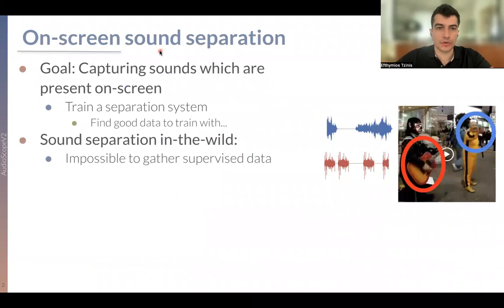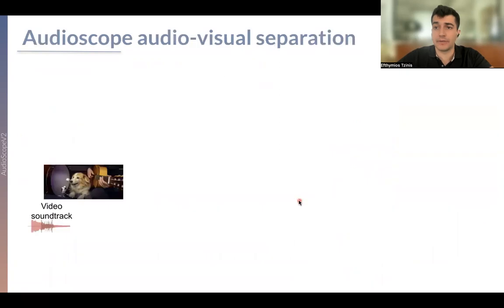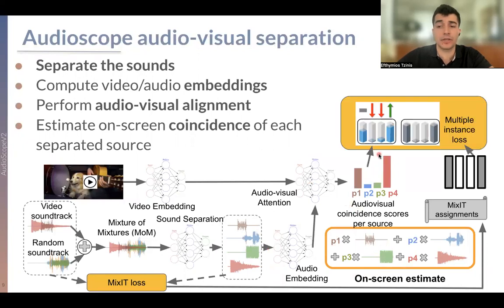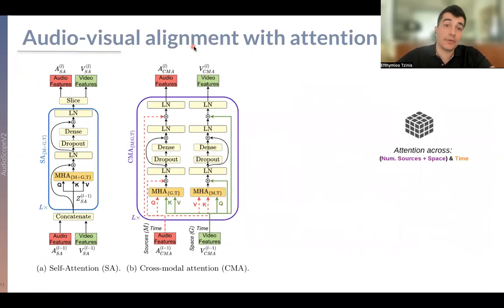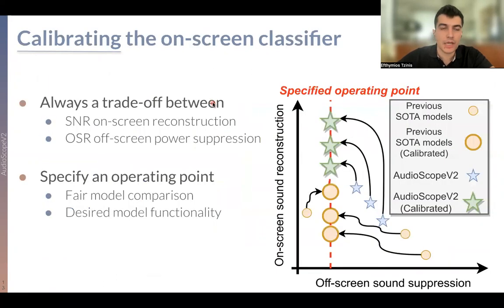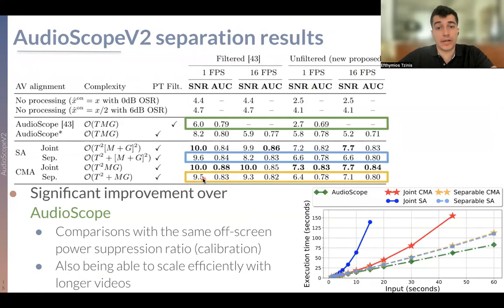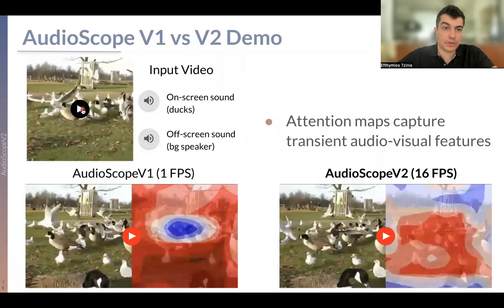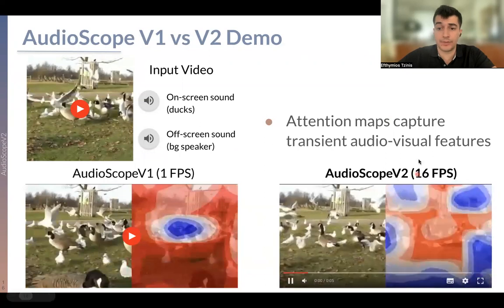AudioScopeV2: Calibrated and Open Domain On-Screen Sound Separation [ECCV 2022]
This is the video presentation of the paper:
Efthymios Tzinis, Scott Wisdom, Tal Remez, John R. Hershey, "AudioScopeV2: Audio-Visual Attention Architectures for Calibrated Open-Domain On-Screen Sound Separation," In ECCV 2022.

We introduce AudioScopeV2, a state-of-the-art universal audio-visual on-screen sound separation system which is capable of learning to separate sounds and associate them with on-screen objects by looking at in-the-wild videos. We identify several limitations of previous work on audio-visual on-screen sound separation, including the coarse resolution of spatio-temporal attention, poor convergence of the audio separation model, limited variety in training and evaluation data, and failure to account for the trade off between preservation of on-screen sounds and suppression of off-screen sounds. We provide solutions to all of these issues. Our proposed cross-modal and self-attention network architectures capture audio-visual dependencies at a finer resolution over time, and we also propose efficient separable variants that are capable of scaling to longer videos without sacrificing much performance. We also find that pre-training the separation model only on audio greatly improves results. For training and evaluation, we collected new human annotations of onscreen sounds from a large database of in-the-wild videos (YFCC100M). This new dataset is more diverse and challenging. Finally, we propose a calibration procedure that allows exact tuning of on-screen reconstruction versus off-screen suppression, which greatly simplifies comparing performance between models with different operating points. Overall, our experimental results show marked improvements in on-screen separation performance under much more general conditions than previous methods with minimal additional computational complexity.